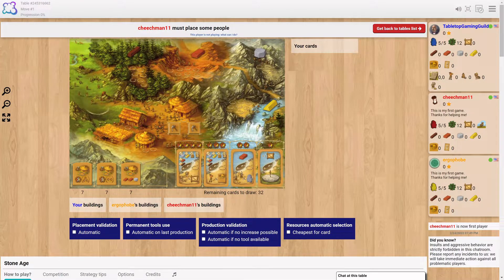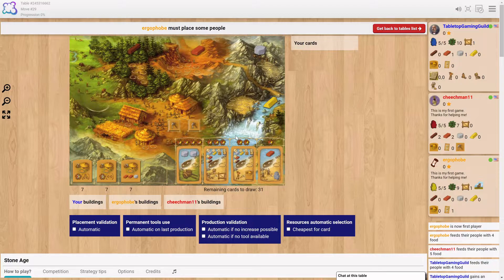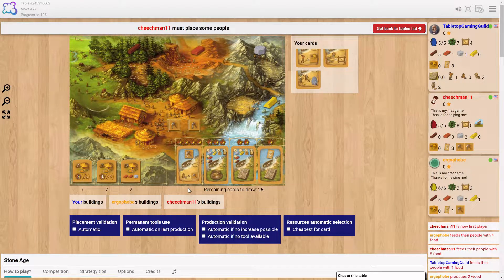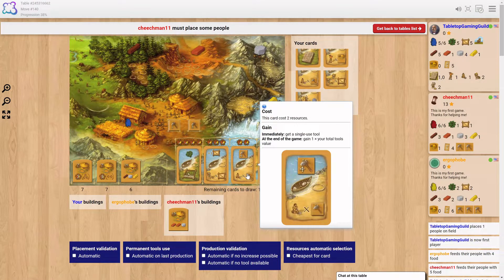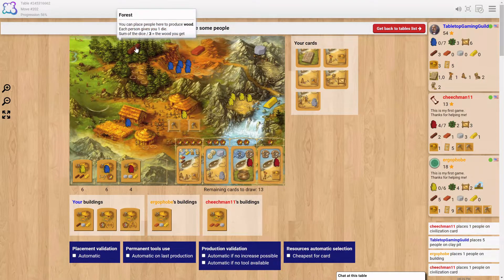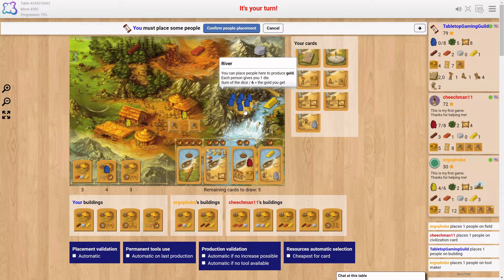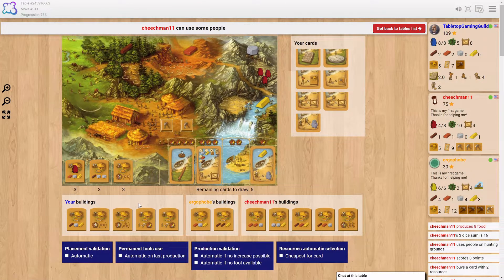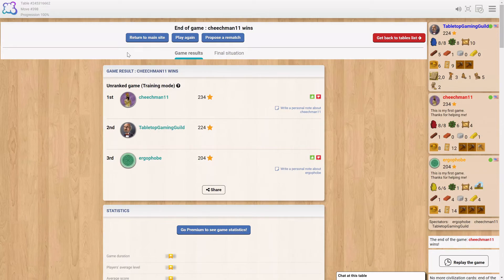Stone Age Playthrough on Board Game Arena